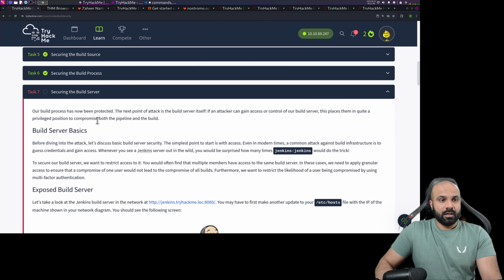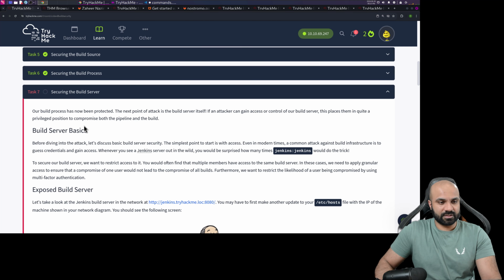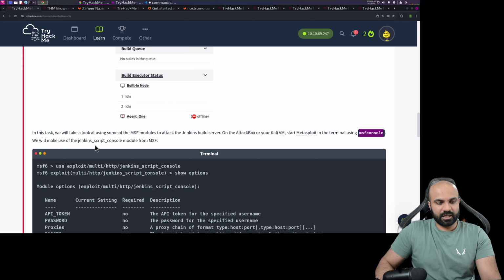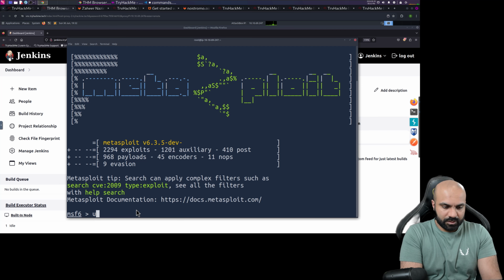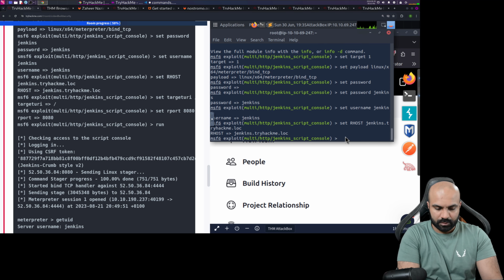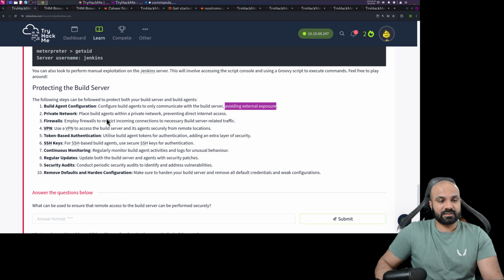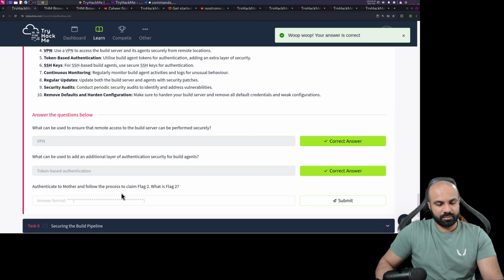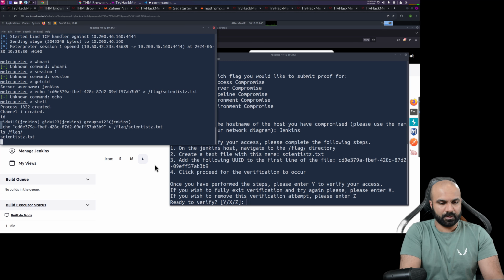DevSecOps : CICD And Build Security : Task 7 : TryHackMe : Walk through 7.6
CI/CD and Build Security
Learn about CI/CD and build principles to safeguard your pipelines.

What can be used to ensure that remote access to the build server can be performed securely?

What can be used to add an additional layer of authentication security for build agents?

Authenticate to Mother and follow the process to claim Flag 2. What is Flag 2?